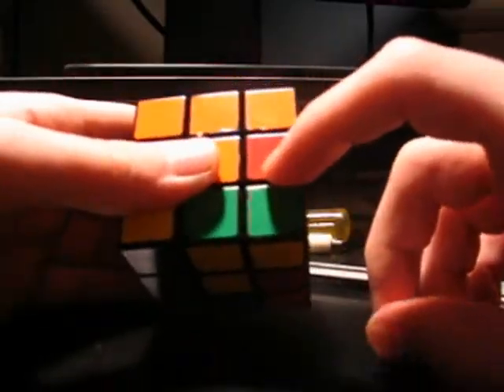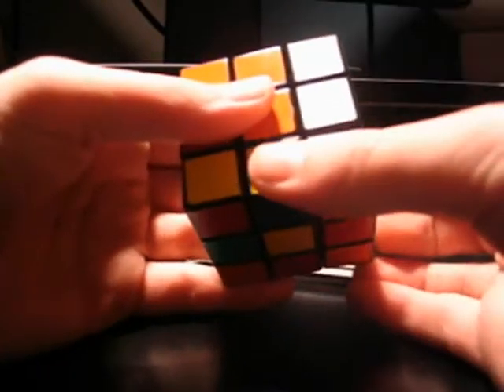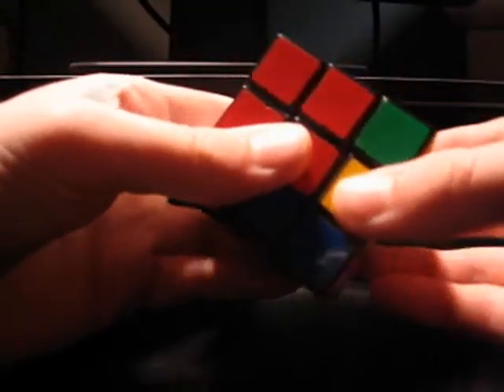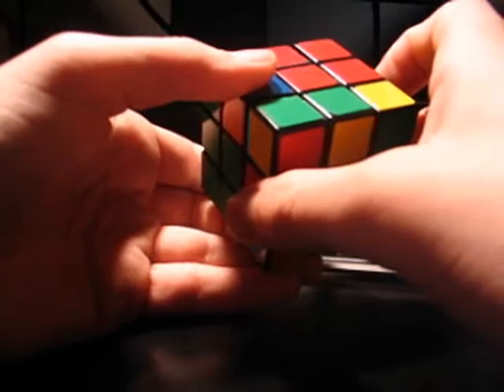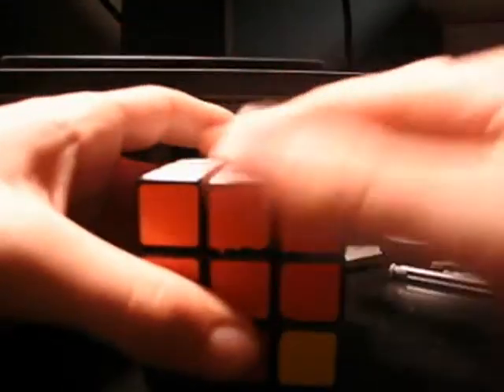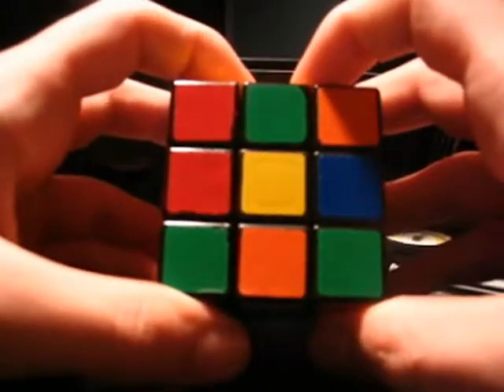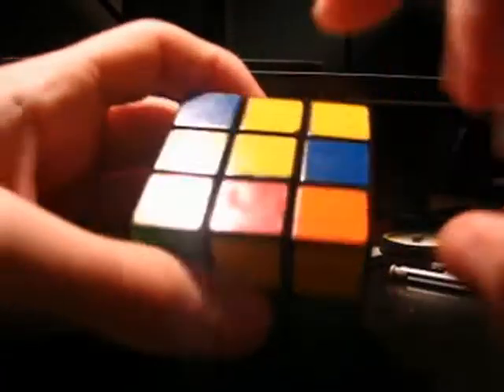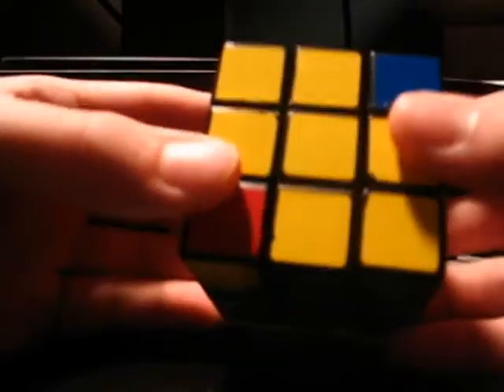How to Solve a 3x3 Rubik's Cube Intuitively: Part 2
This is the second video in a small series about solving a 3x3 rubik's cube.

In this video i will cover solving the second layer as well as orienting the top cross.

NOTE: the move "right face up, top face clockwise, right face down, top face counter clockwise" is called a corner trick and i will refer to it as such in later videos.  sorry i didn't make it clear enough in this video.